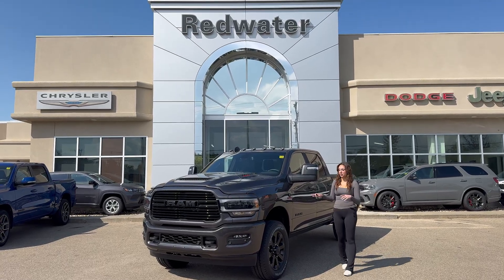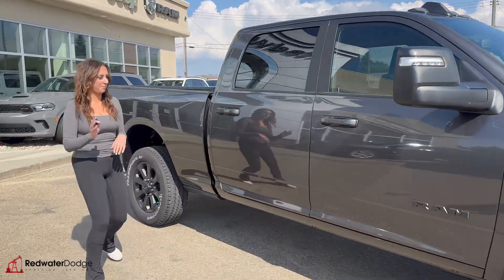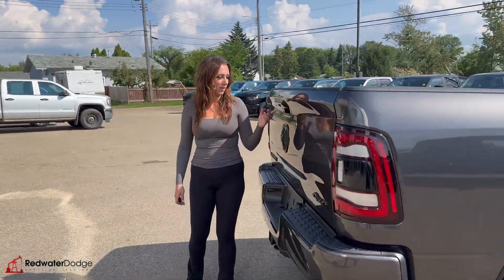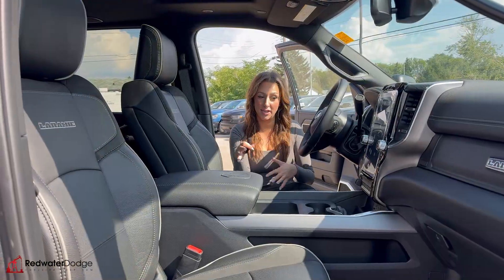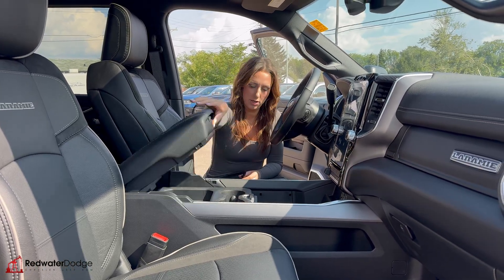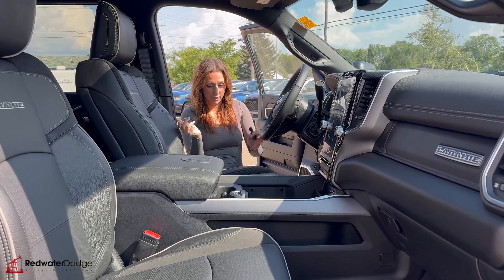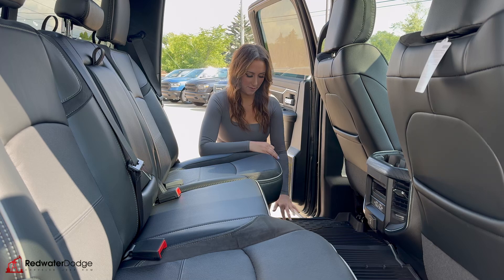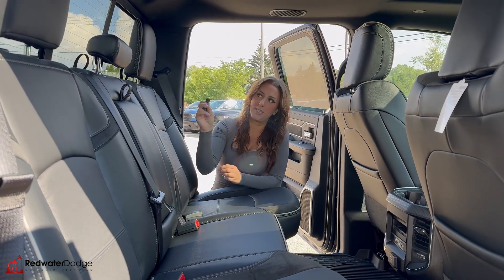New 2024 RAM 3500 Laramie Night Edition Crew Cab - MSRP Discounts | Stock # RR39350 - Redwater Dodge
Save $15,000 off MSRP on this New 2024 RAM 3500 Laramie Night Edition Crew Cab 4x4 available with Redwater Dodge.

Live a little- stop by Redwater Dodge, Alberta's No. 1 Cummins Diesel Dealer to make this New RAM 3500 yours today!

Stock # RR39350 VIN 3C63R3EL0RG339350

Redwater Dodge
4716 48 th Ave
Redwater, Alberta
T0A 2W0